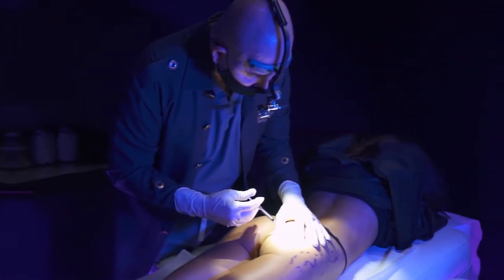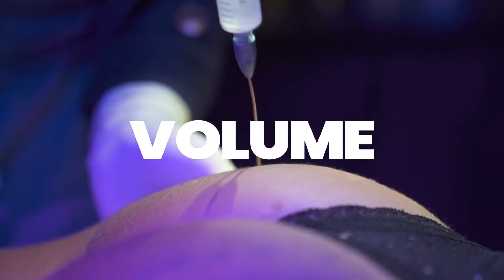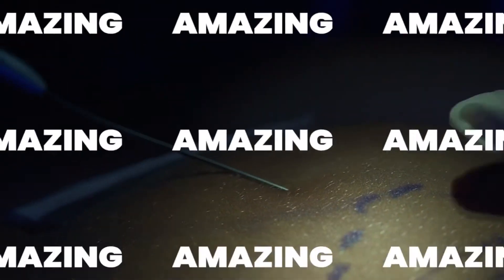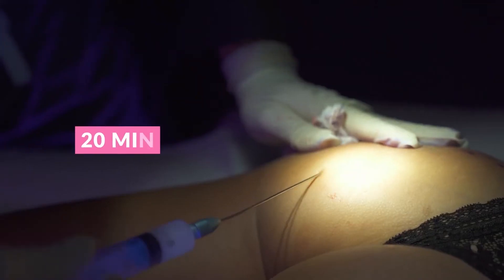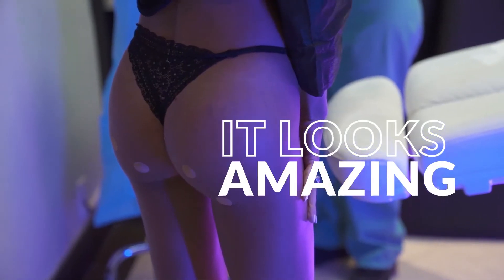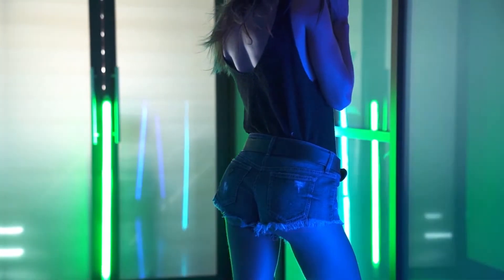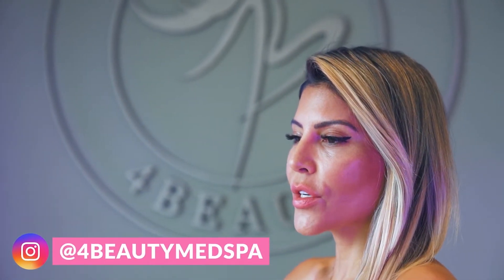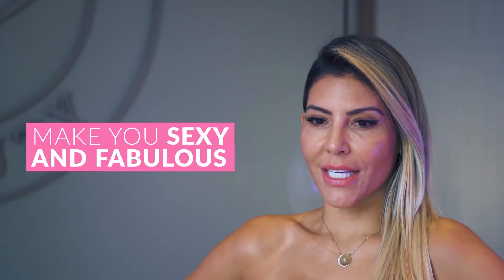Sculptra - Get that Full, Beautiful, Enhanced Booty 🍑